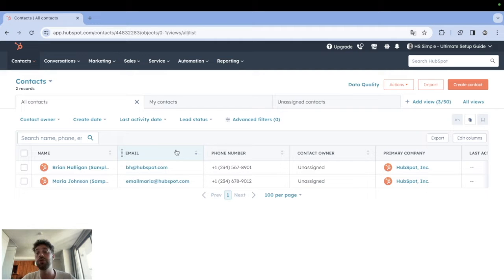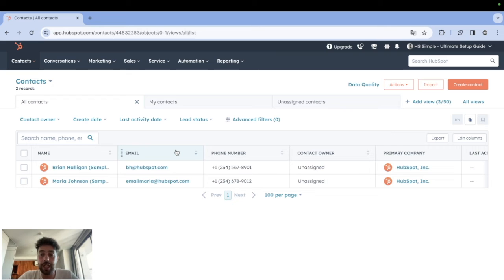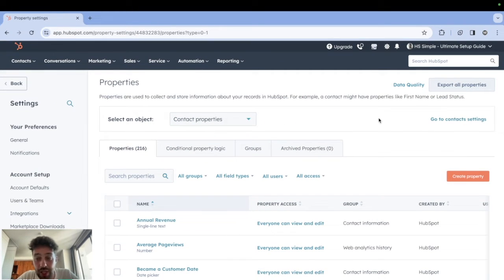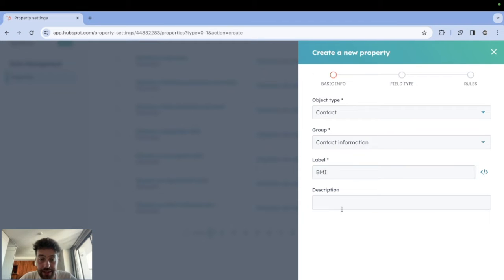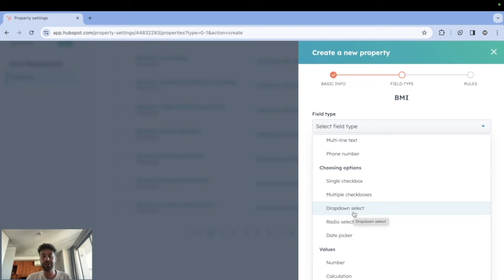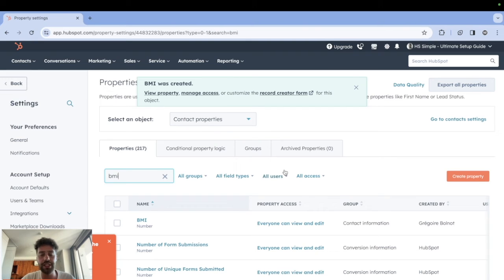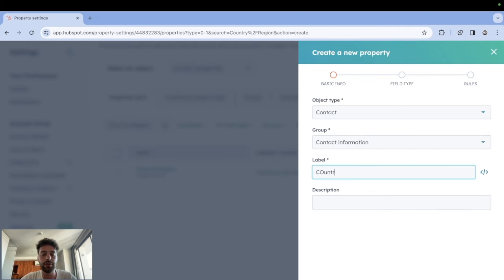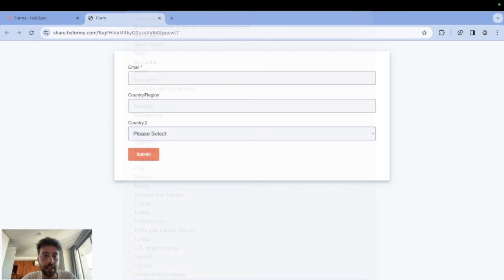How to Create HubSpot Properties with Best Practices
👨‍🔧👨‍🔧 Link to your Free Access to the Full Training and Bonuses

Welcome to Chapter 2 of our free training series on mastering HubSpot! This video is a deep dive into "Creating Custom HubSpot Properties" - a crucial step for tailoring your CRM to meet your unique business needs.

🛠️ In This Video, You’ll Learn:

How to create and set up custom properties in HubSpot, crucial for businesses that require more than just the basic information.
A practical guide to defining properties for different types of data - whether it's informational, operational, or analytical.
Step-by-step instructions on setting up a custom property, using BMI as a key example for businesses in the health and wellness sector.

📈 Why Watch?:

Gain insights into the versatility of HubSpot's CRM and how you can adapt it for specific business requirements.
Understand the strategic importance of custom properties in streamlining your sales and marketing processes.
Learn from real-world examples to create properties that truly reflect your operational needs.

✍️ Feedback and Questions:

Have questions? Drop them below, and I’ll get back to you with answers!

🔔 Stay Updated:

Each video is packed with actionable advice to enhance your HubSpot experience.

0:00 What is a Property?
0:45 Why Creating Properties?
2:07 Gift : Get your Free Access!
2:56 How to Create Properties?
7:43 The Importance of Property Types
10:25 Your To-Do List
10:54 Don't Forget your Gift